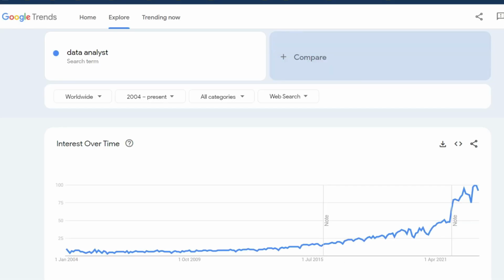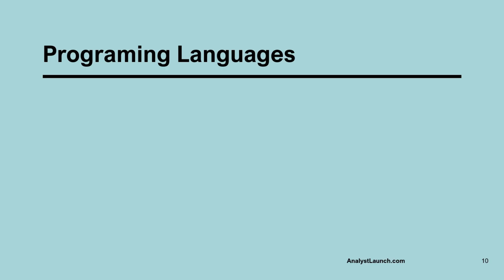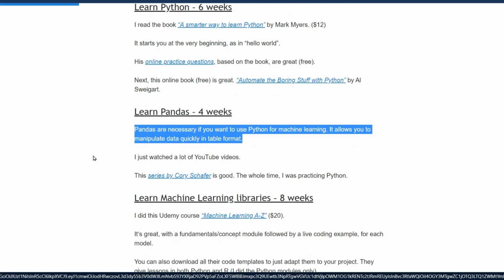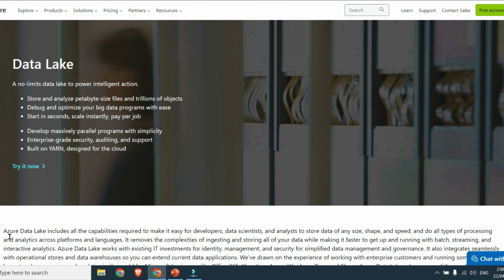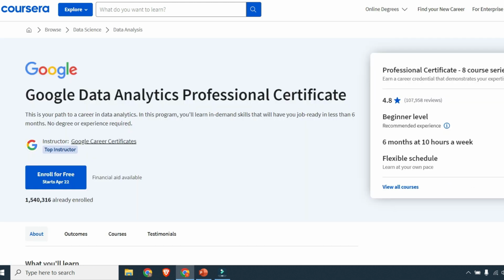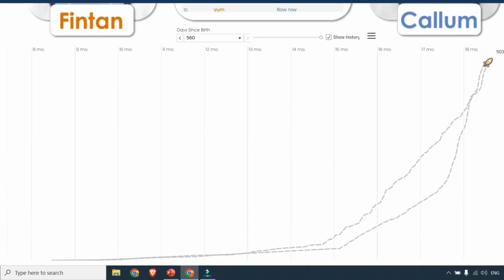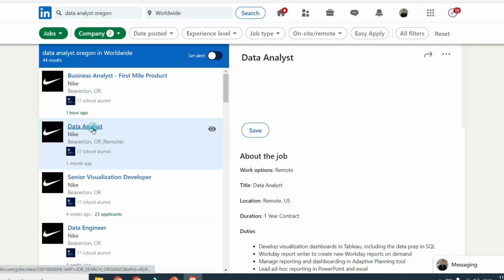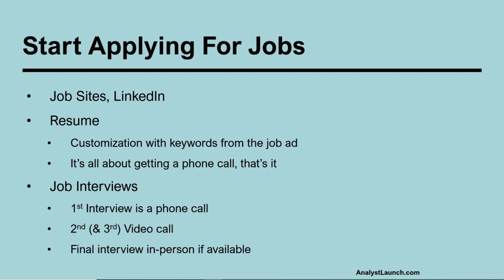How to Become a Data Analyst in 2025 - Step by Step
An in-depth look at how you can become a Data Analyst.

Timestamps
00:00 Who am I?
00:22 The Demand & Salary for Data Analysts
07:10 Skills needed to be a Data Analyst
16:18 Get some Certifications
28:09 Create your Data Analytics Portfolio
39:20 How to Apply for Data Analyst jobs
51:21 Cinematic ending